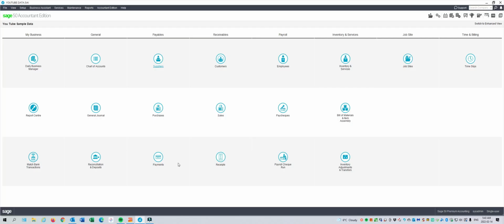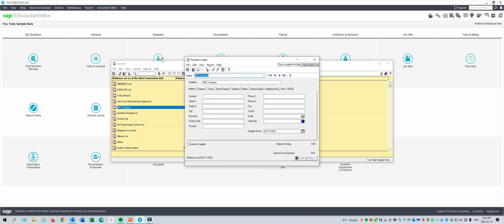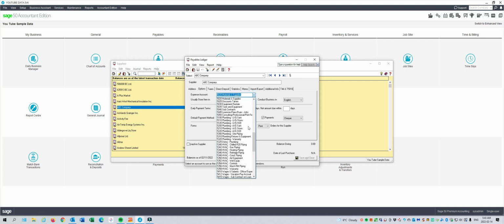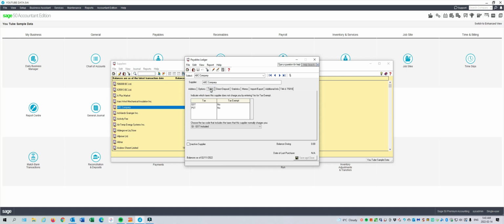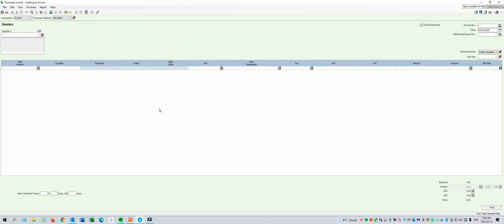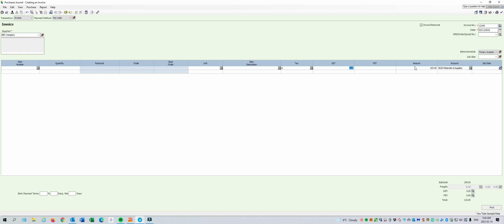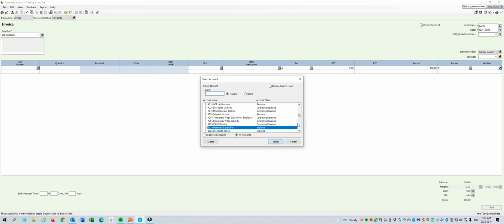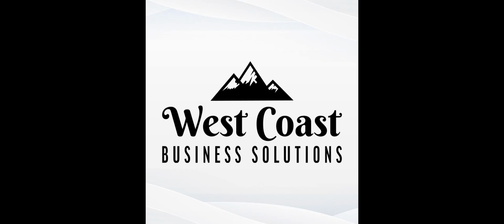Default Accounts and Taxes in Sage 50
How to set up default taxes and accounts for customers and vendors in Sage 50.